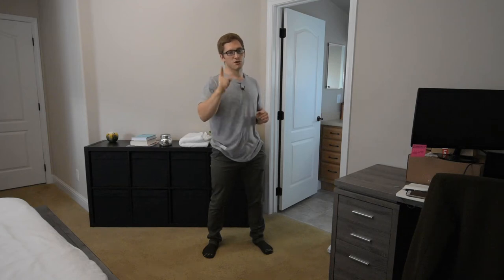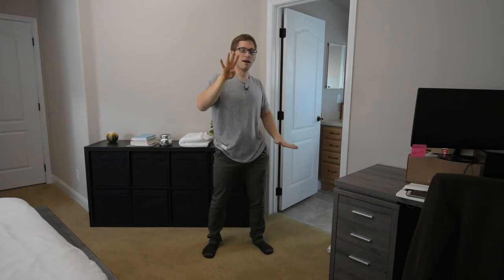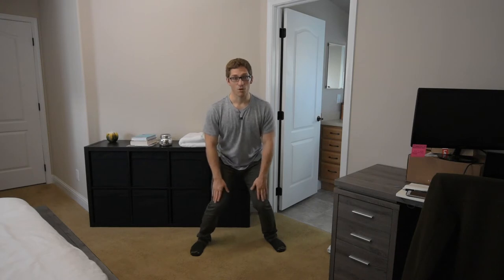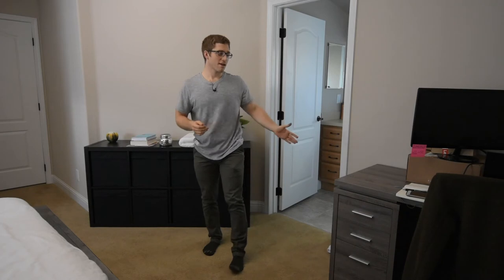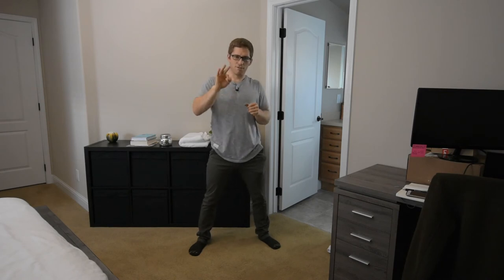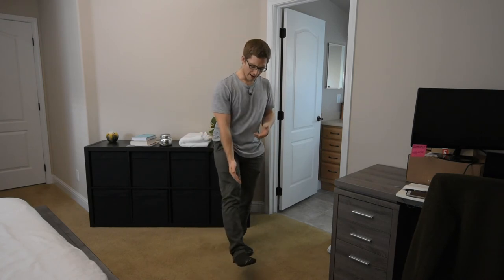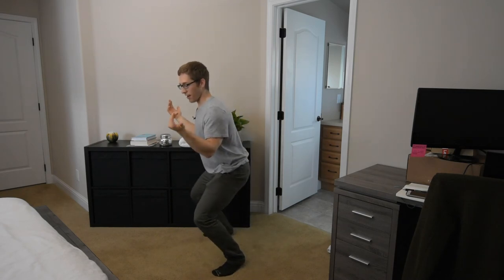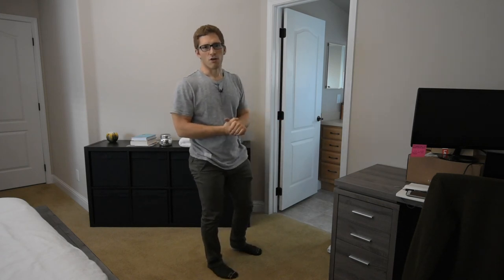Squatting Shoes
There are 4 main footwear choices in my head:

1) Barefoot, good for sensation
2) Soft and unsupportive, not good for much
3) Soft and supportive, good for long-term health
4) Hard-soled and heel-elevated shoes, good for weightlifting and squatting deep